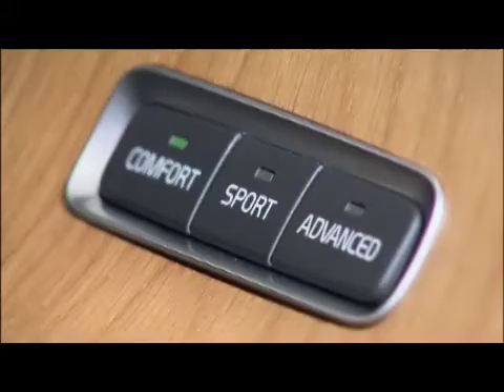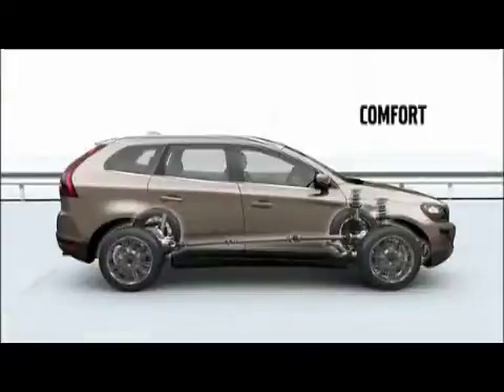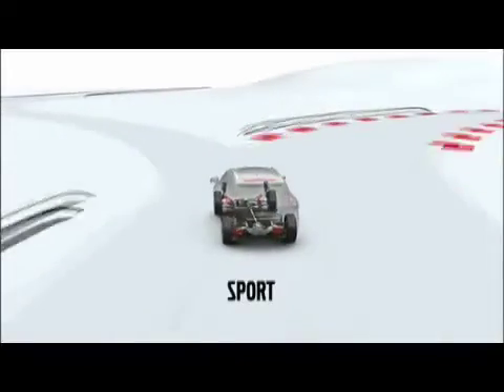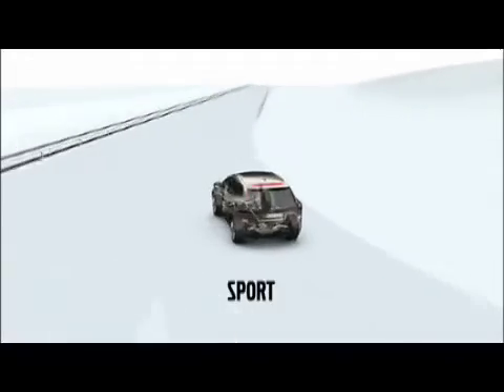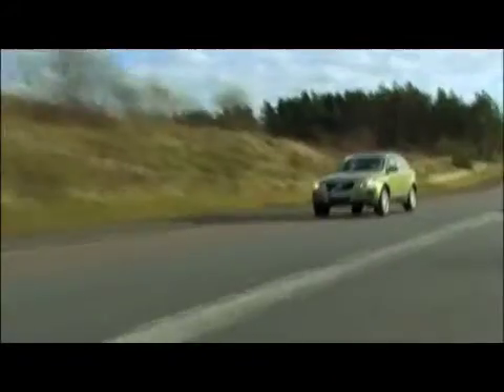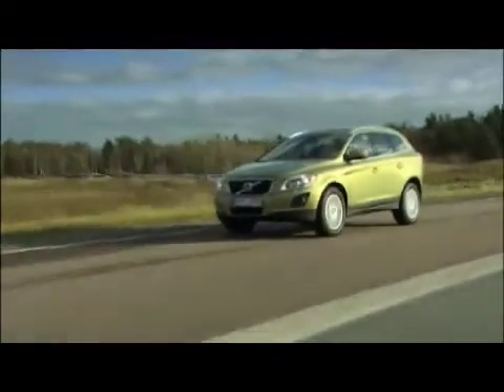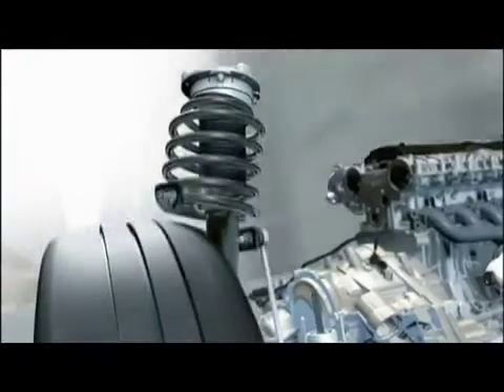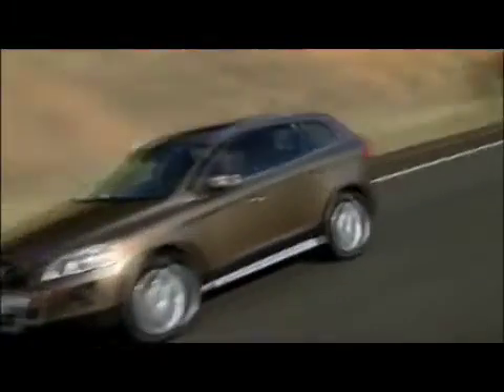Continuously Controlled Chassis Concept in Volvo XC60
The advanced chassis system Four-C provides a choice of three distinctive driving modes—Comfort, Sport or Advanced. Whichever you choose, the system monitors the car, road and driver 500 times per second while adjusting each shock absorber to maintain optimal handling. At the heart of the system is Volvo's semi-active suspension with continuously controlled Monroe-Öhlins shock absorbers. Furthermore, Four-C interacts with the DSTC system, engine, brakes and steering to promote your chosen handling style.